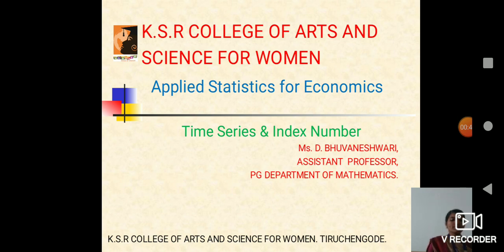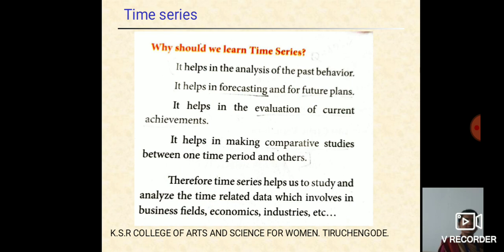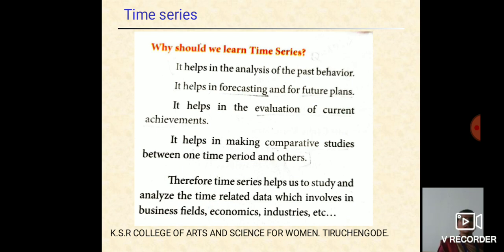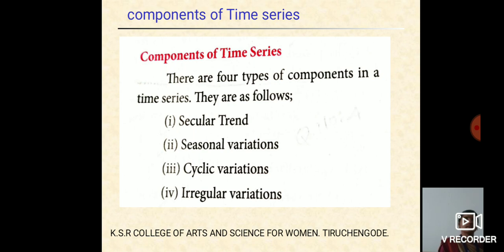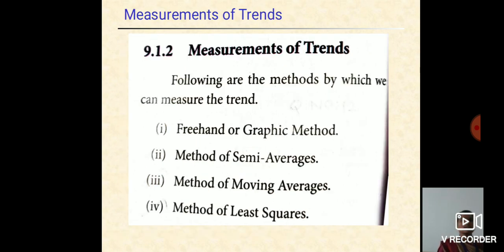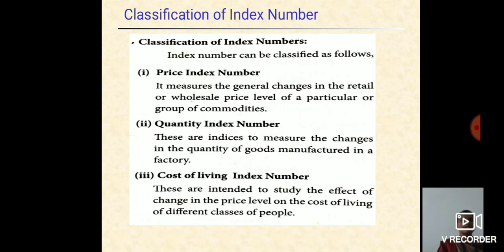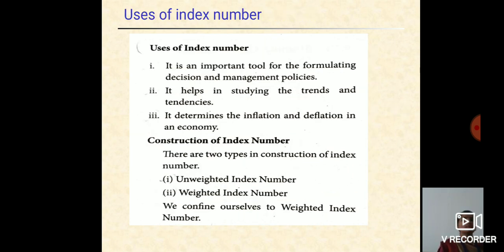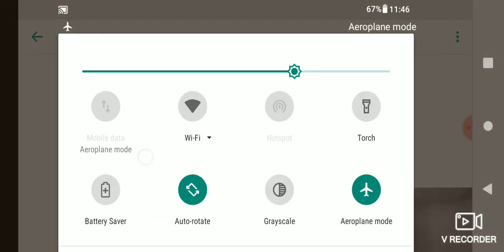LCS: Applied Statistics for Economics | Ms. D. Bhuvaneswari , Assistant Professor of Mathematics